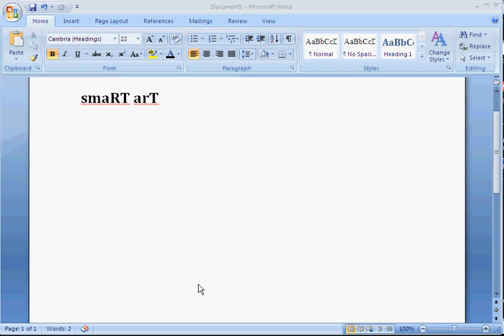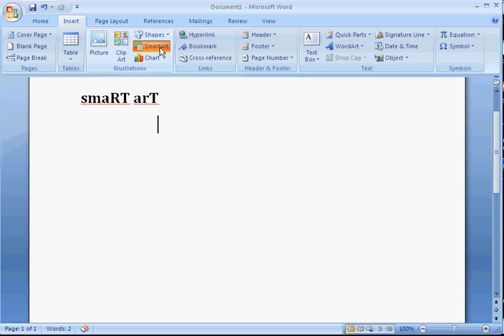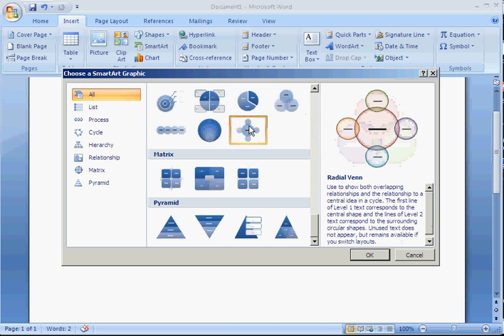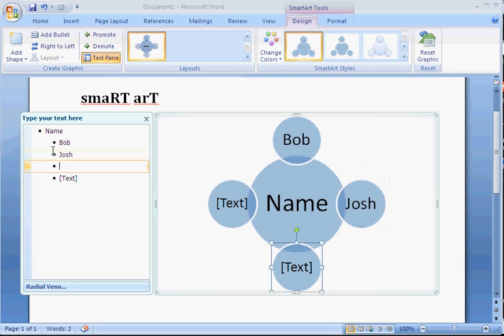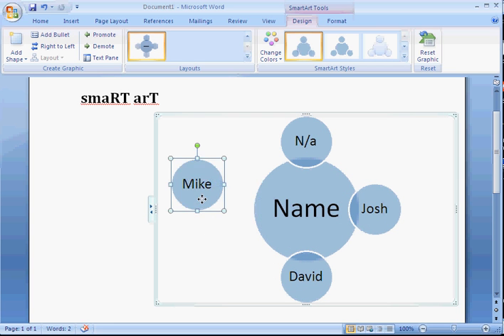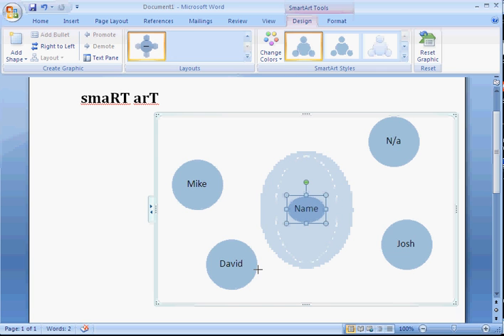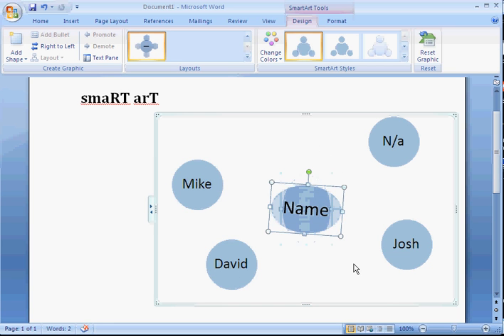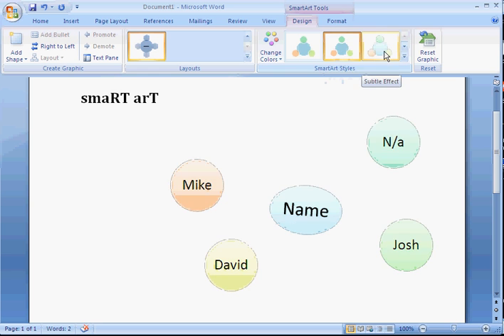Microsoft Word 2007: Smart Art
MO07 training